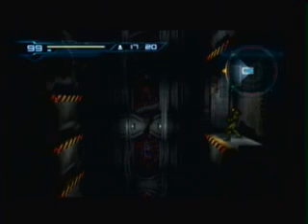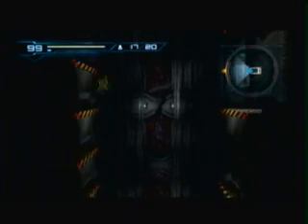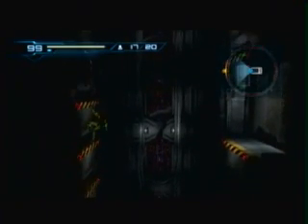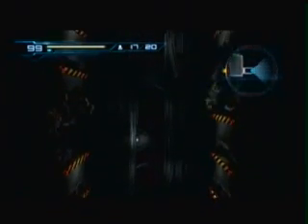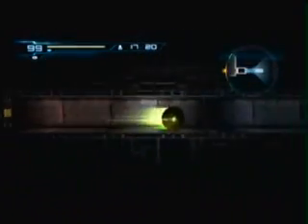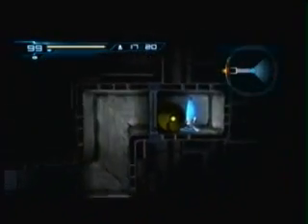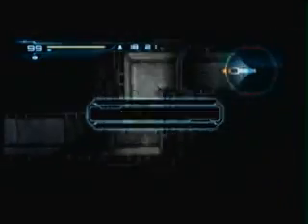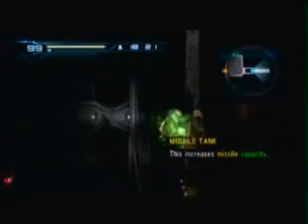Let's Play Metroid Other M 100% Part 5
This is a 100% playthrough of Metroid Other M on the Nintendo Wii.  Believe it or not, this whole thing was done in one recording on one night by live commentary.  Enjoy watching me play this and getting all the items and just having fun.  Did not realize my videos were being saved as medium quality, sorry for bad quality!